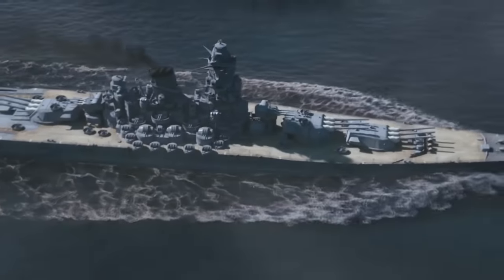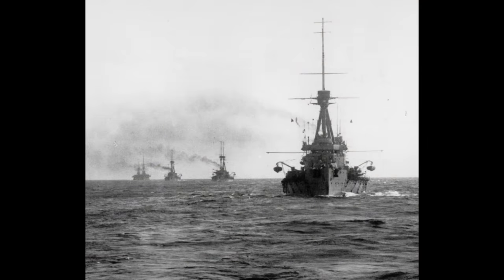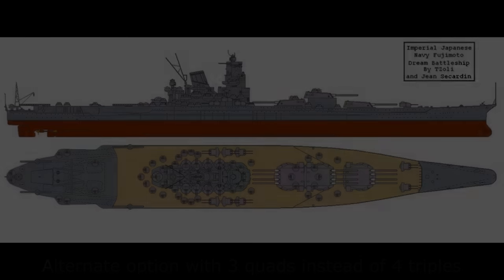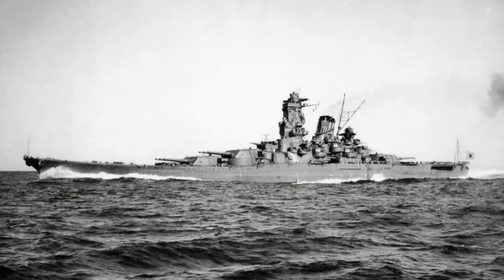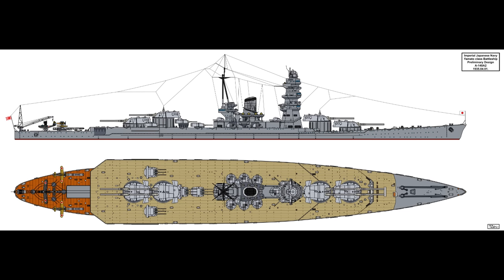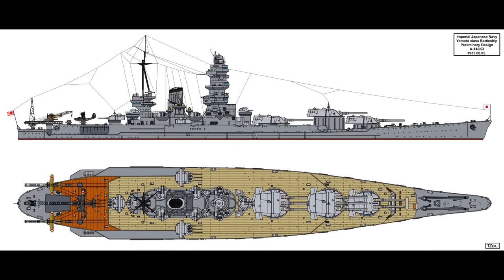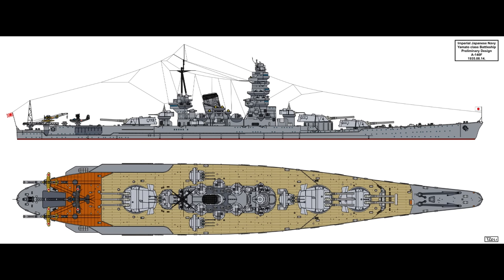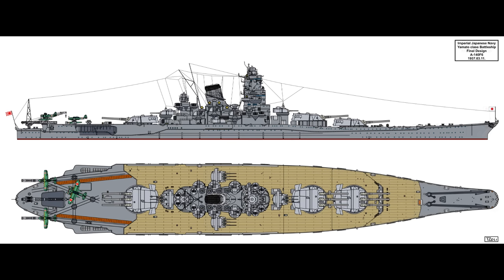Designing the Yamato - What do you mean almost yet another Nelson type?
Download World of Warships and use the code WARSHIPS for extra goodies

Today we take a look at the design process that birthed the largest battleships to sail the seas, the Yamato class.

With many thanks to Tzoli for the use of his images

Sources:
Warship - Volume VII
The Yamato Class and Subsequent Planning - Lengerer & Ahlberg
Battleship Tosa Demolition Tests to the Modified Yamato Design - Lengerer & Ahlberg
Battleships: Axis and Neutral Battleships in World War II - Garzke and Dulin

00:00:00 - Intro
00:02:00 - Background and Theory
00:08:29 - The Minds Behind the Ships
00:12:54 - The First Attempts
00:16:32 - Design A-140
00:28:18 - The Final Stretch